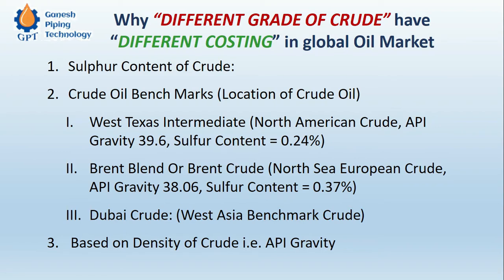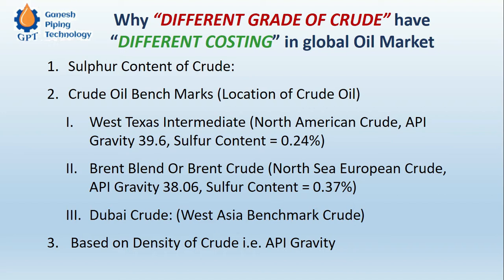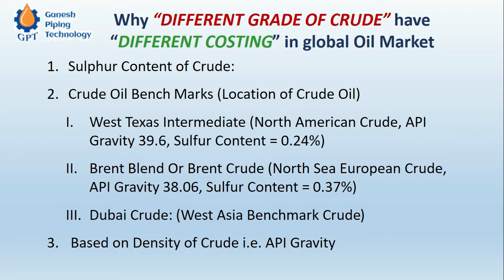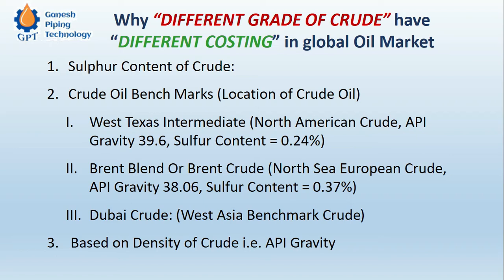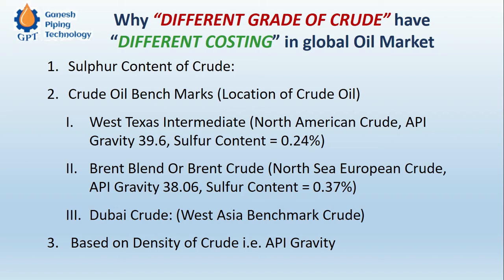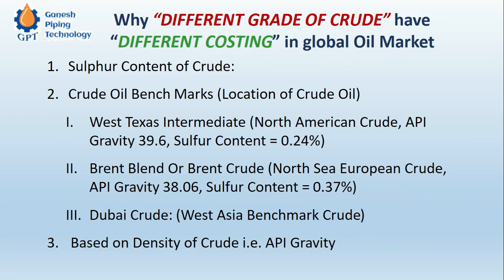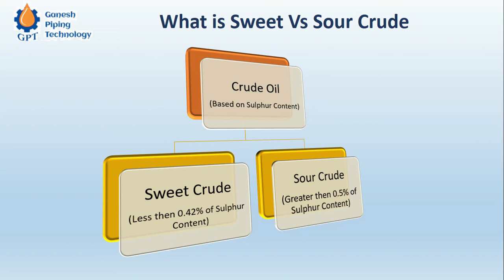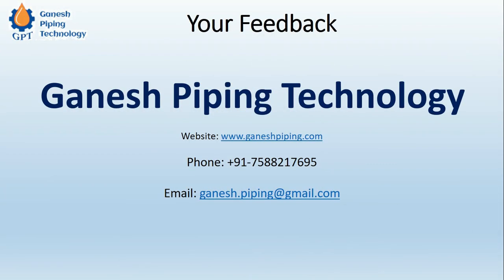Petroleum Benchmarks - Crude Oil Classification in less than 10 minutes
Pricing of Crude Oil is not the same everywhere it is graded based on variety of factors. This video discusses all these factors.

Many of this factors are related to type of Crude Oil depending on the location of Oil field in global context.

So watch this video till end.

To know more about the offshore segment. Do read my book. "Fundamentals of Oil & Gas Industry for beginner's". You can directly get the copy of book online by clicking the link.